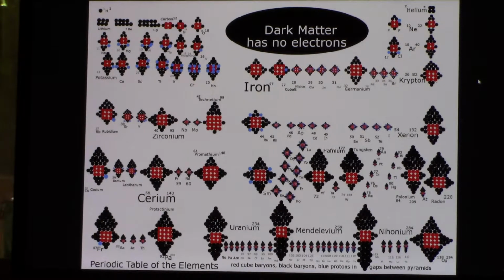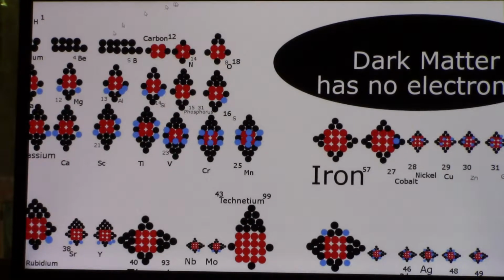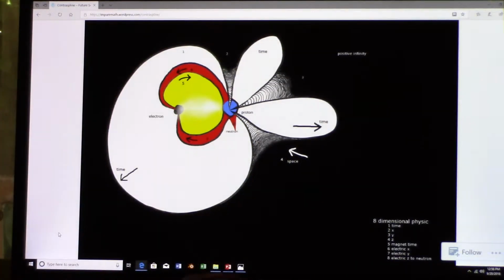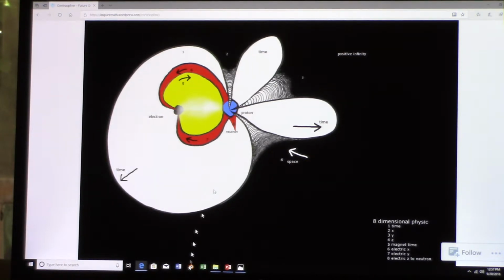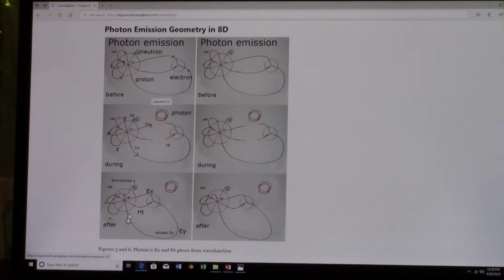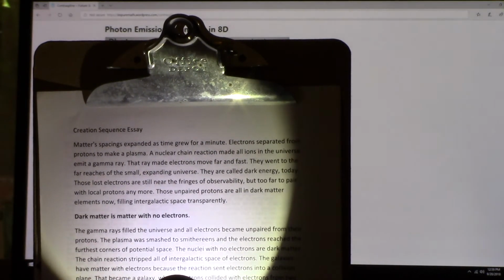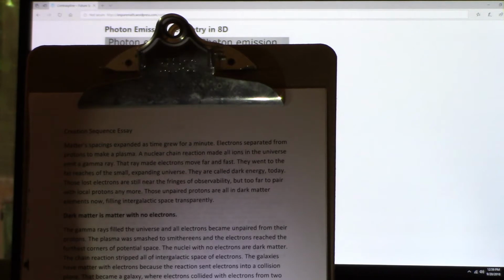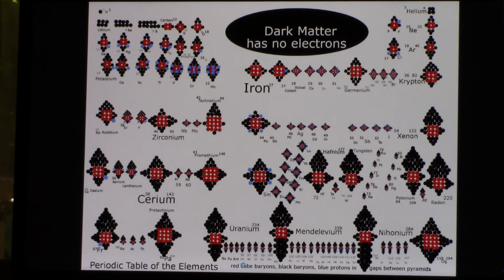Dark Matter is matter with no electrons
The protons are paired with electrons for matter. There is an equal number of protons and electrons in the universe. Most electrons went to the edge of the observable universe, leaving dark matter everywhere except where electrons collided head on. There, matter came back from local dark matter and collided electrons.